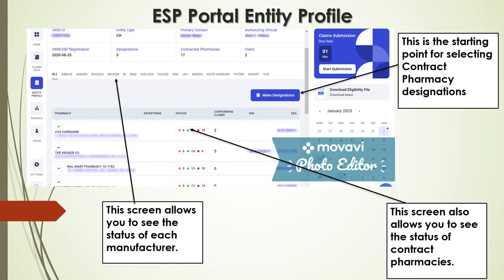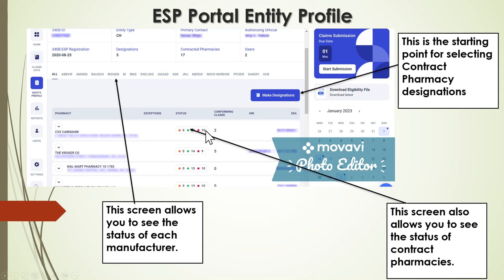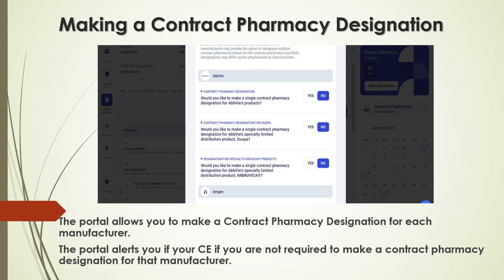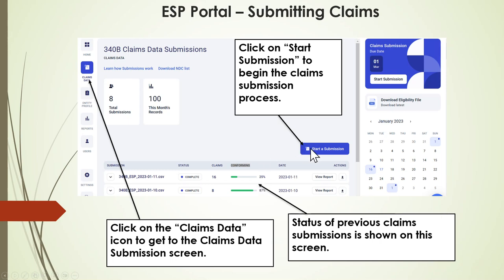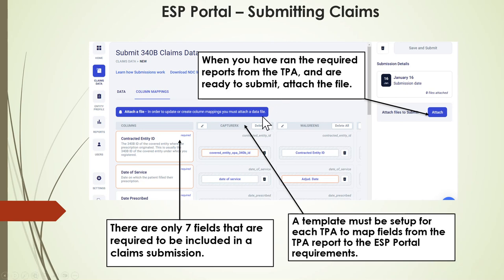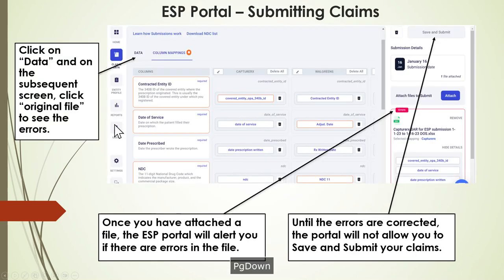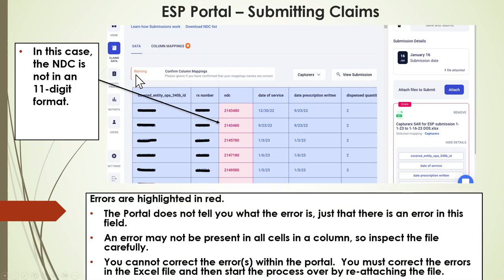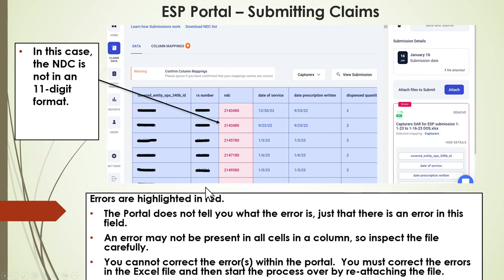340B ESP Portal Overview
This video provides an overview of the 340B ESP portal, including an overview of the functionality of common tasks.

Questions, comments or need help?  340B-Max, LLC is here for all of your 340B needs.